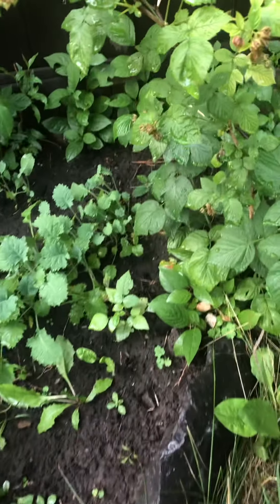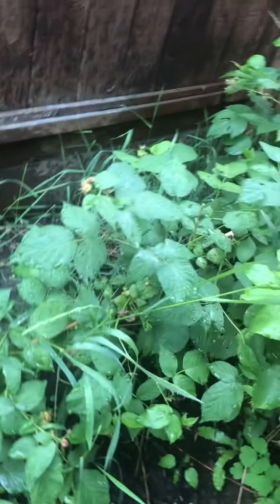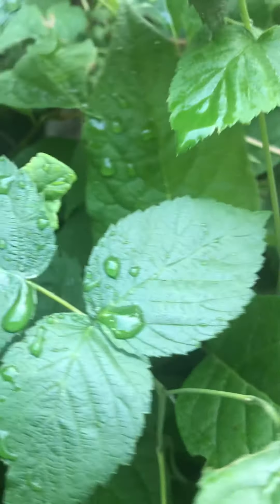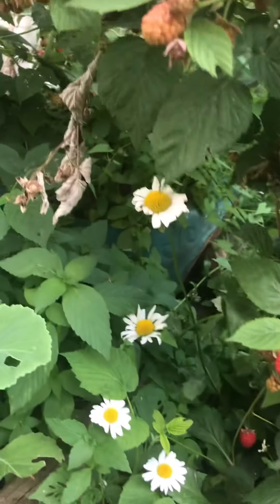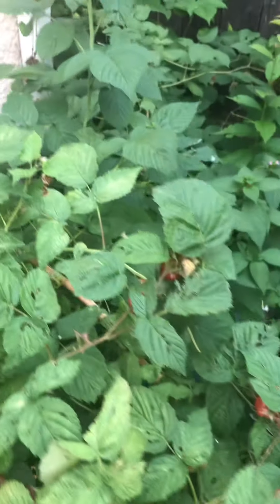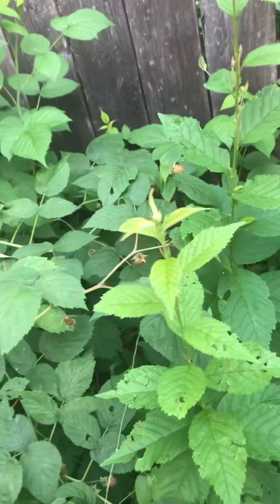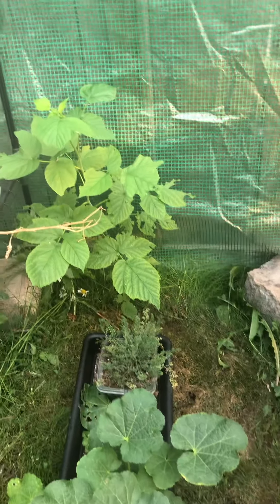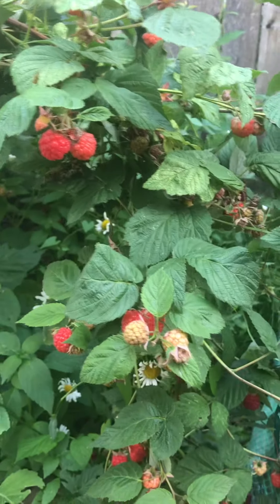Easy to grow raspberries at home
Raspberry can easy grow at home. The plant needs little to no care. Just be prepared because raspberry will pop up  anywhere in your yard when you plant it.